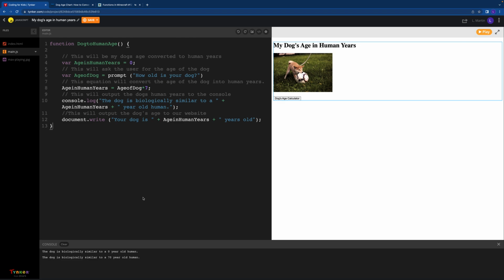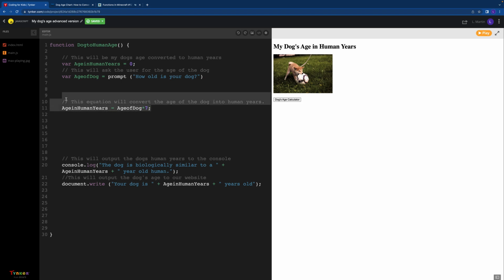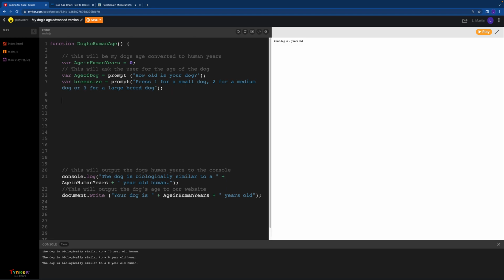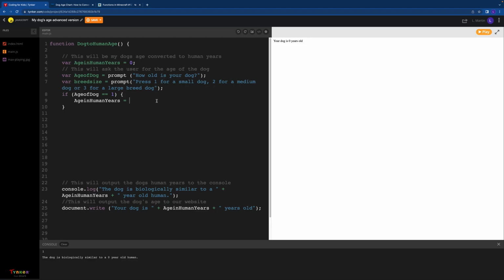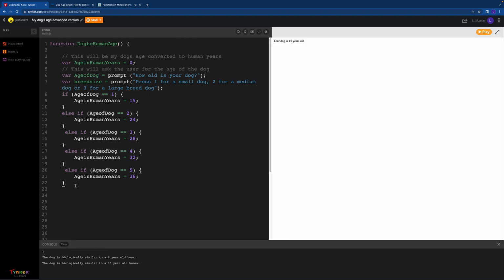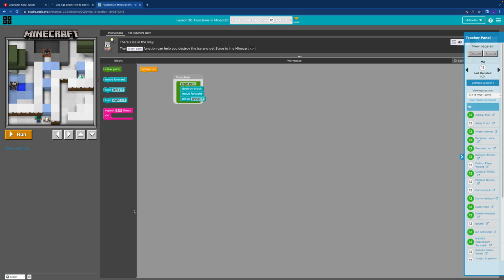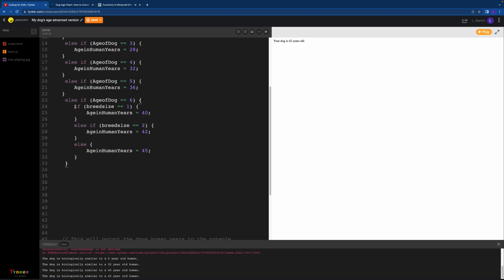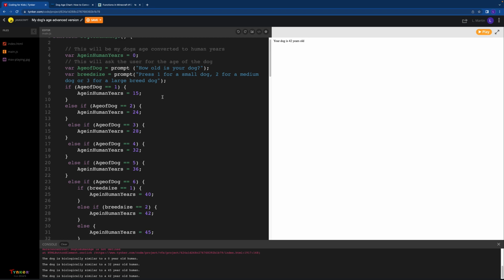My dog's age in Human Years Part 4